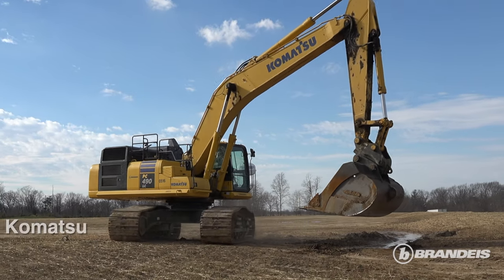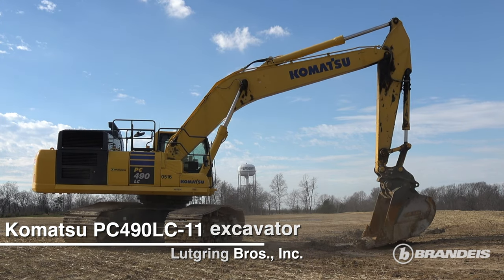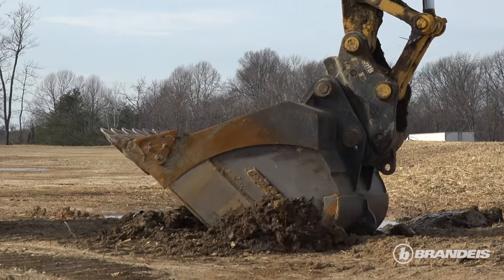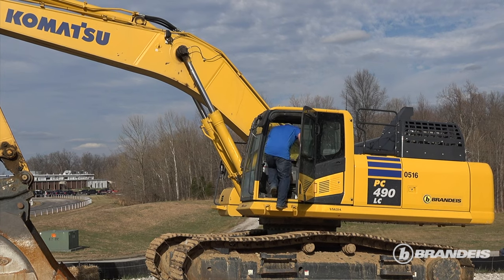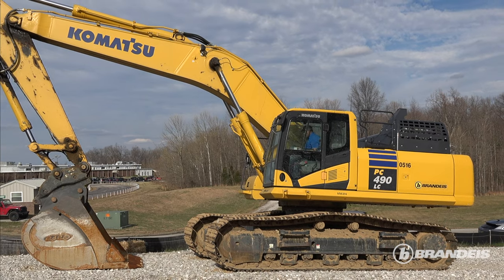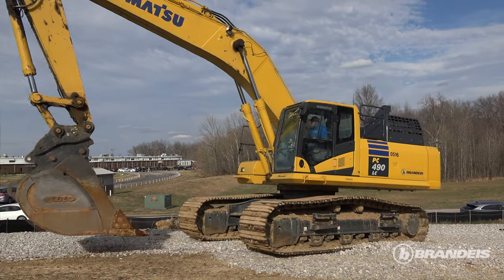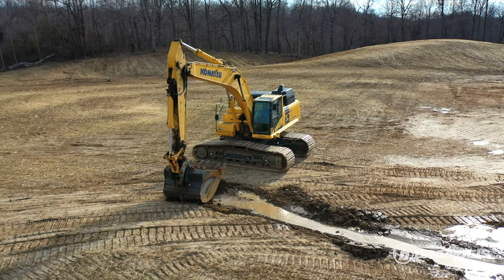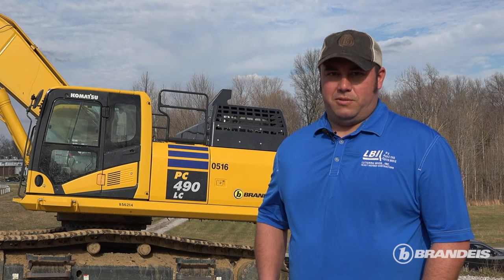Lutgring Bros, Inc. are Impressed with Komatsu PC490LC Excavator from Brandeis Machinery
Learn more about why Lutgring Bros, Inc. are Impressed with the durability and versatility of their Komatsu PC490LC Excavator from Brandeis Machinery